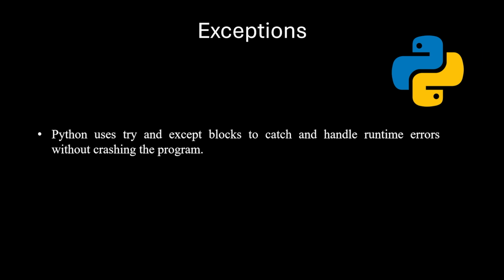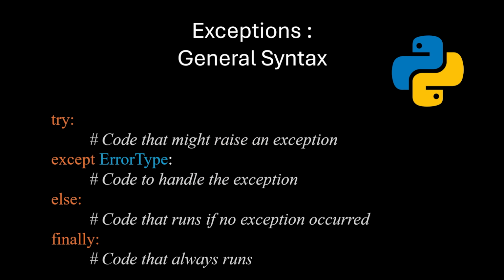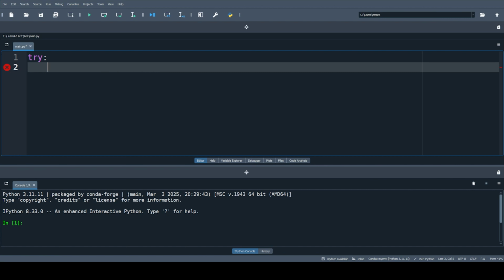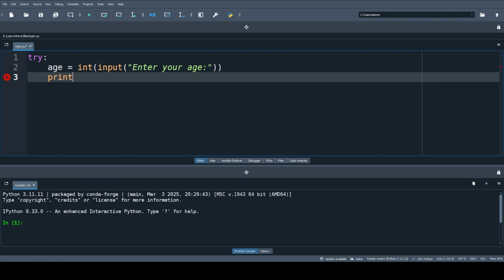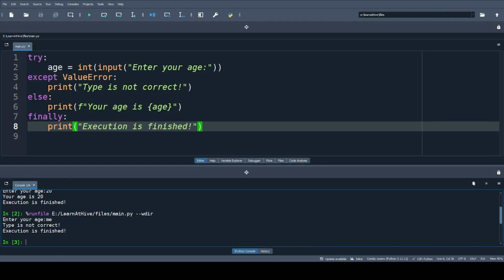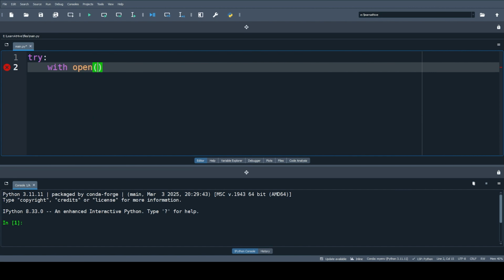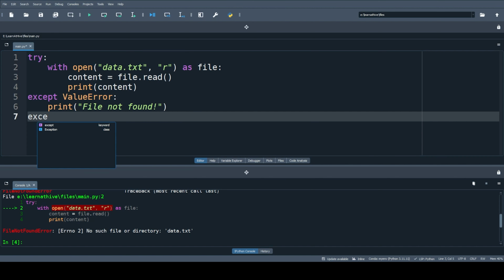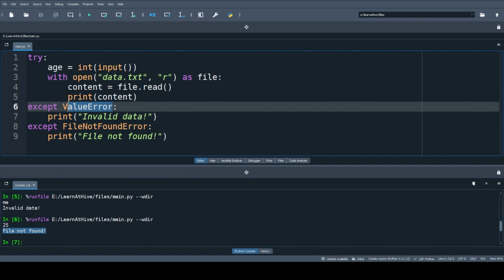Python Exceptions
Learn how to handle errors gracefully in Python using try, except, else, finally, and raise. This beginner-friendly video covers real-world examples like file handling, type conversion, and user input. Boost your coding confidence and make your programs crash-proof!

CHAPTERS:

Introduction 00:00
Try, Except, Else and Finally: Conversion 02:23
"raise" keyword 04:43
Exceptions in File Operations 05:12
Multiple Exceptions 06:19
Outro 07:22